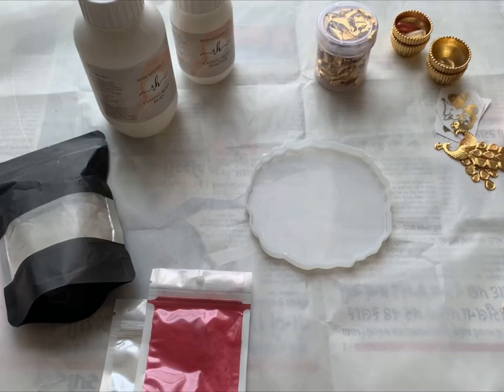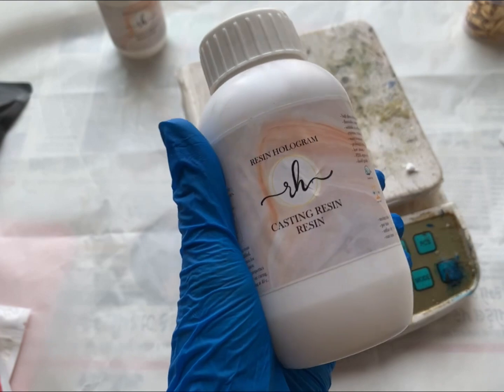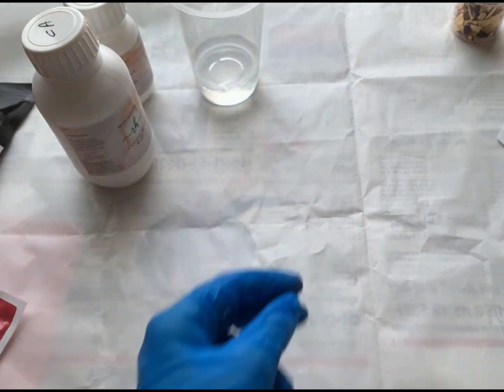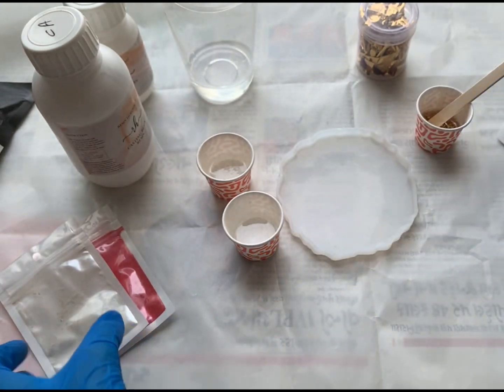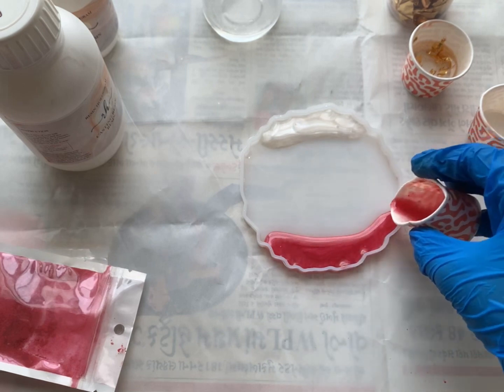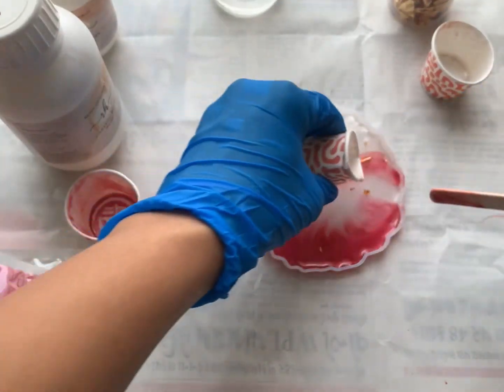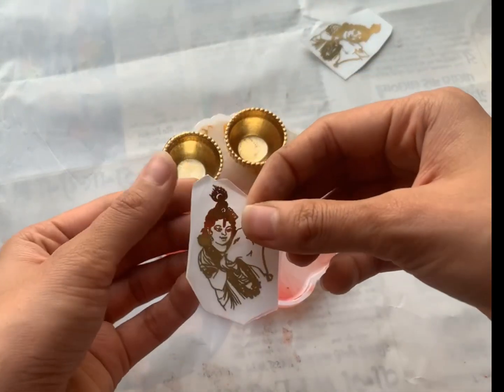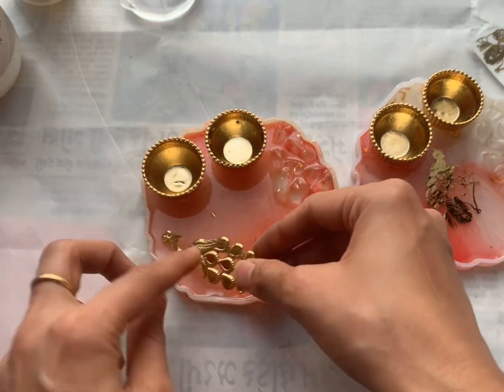How to make resin thali /rakhi thali / pooja thali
A detailed tutorial video on how to make resin thali